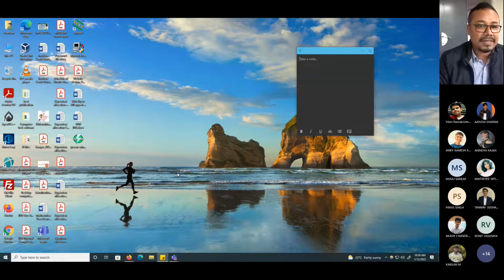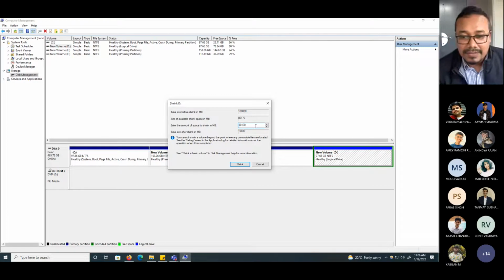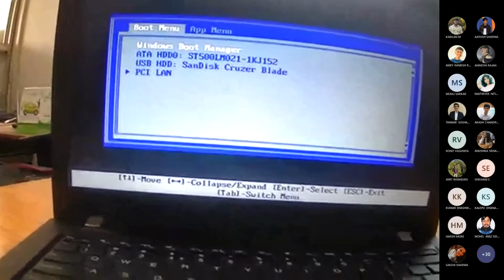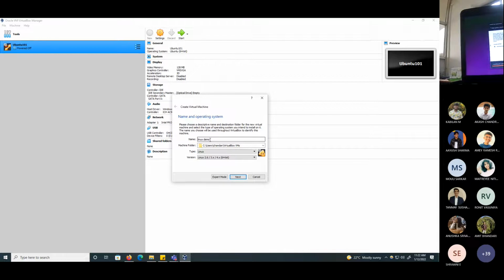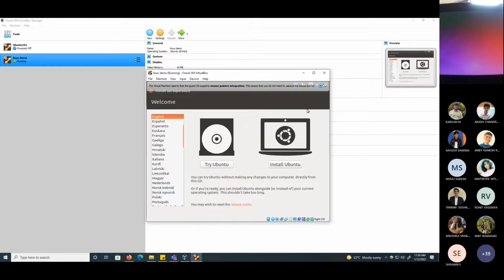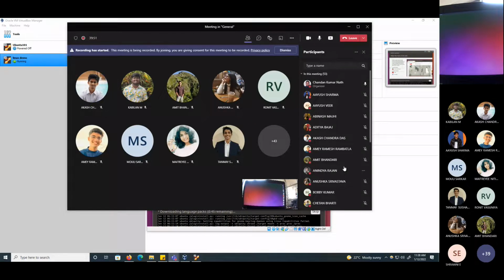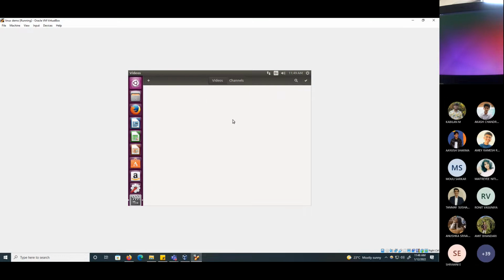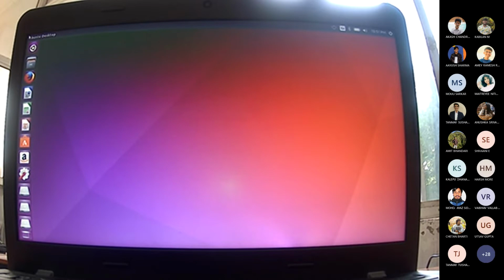Installation of Ubuntu: Virtual Box and Dual Boot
The video describes how to install Ubuntu in your PC using Dual bbot option and Virtual Box.